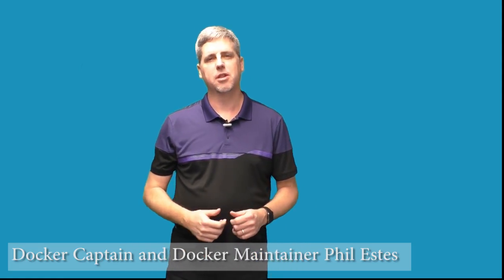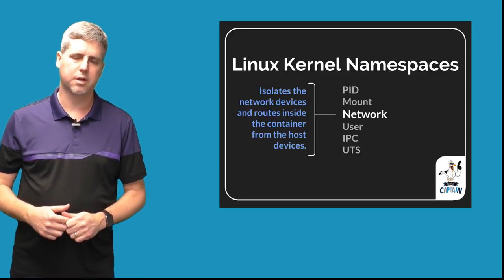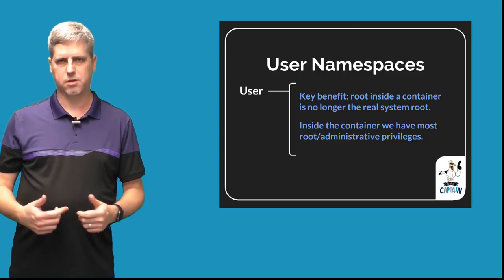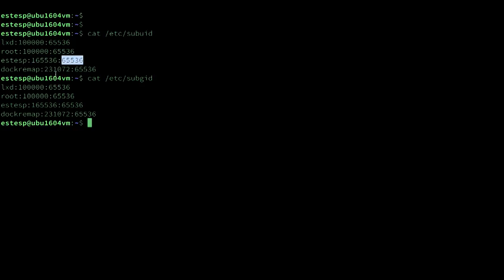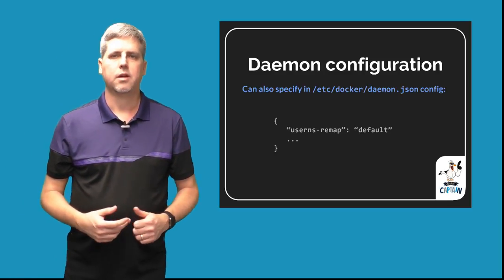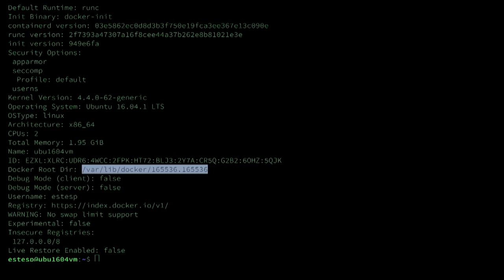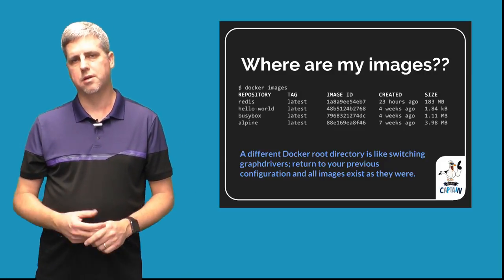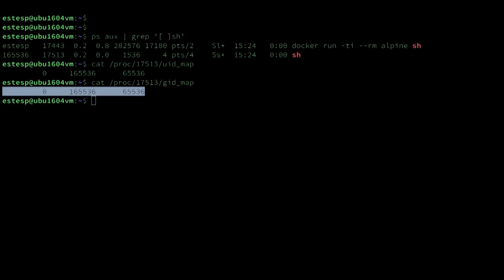User Namespaces Part 1, Phil Estes